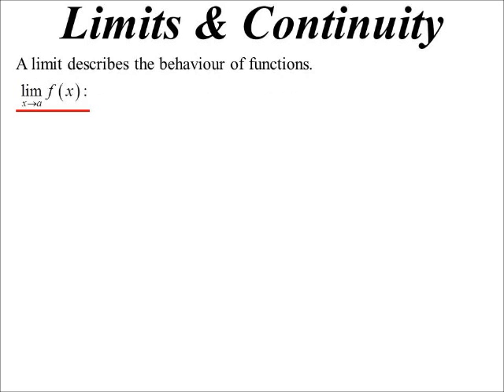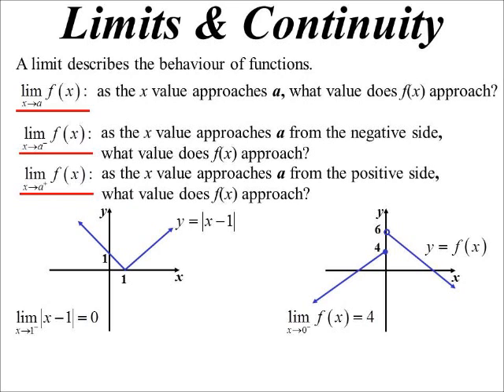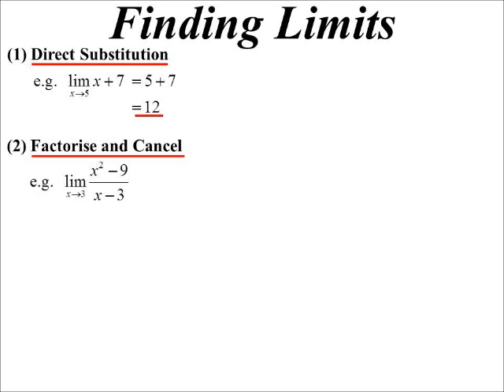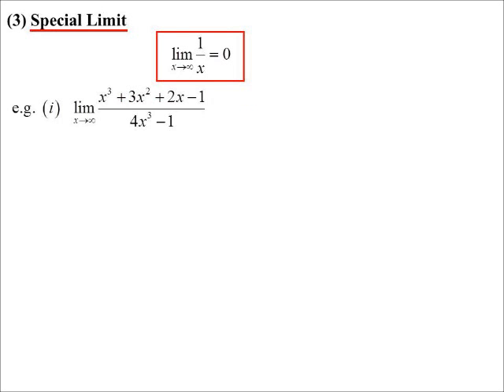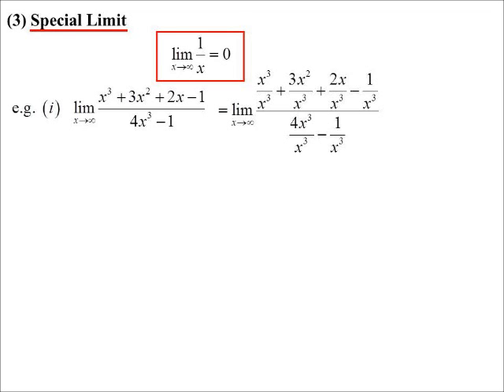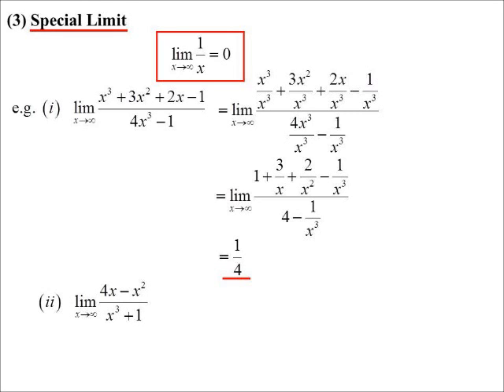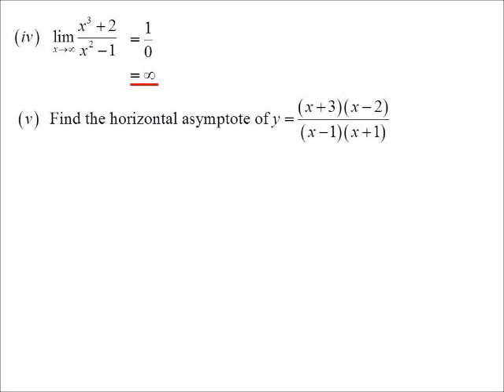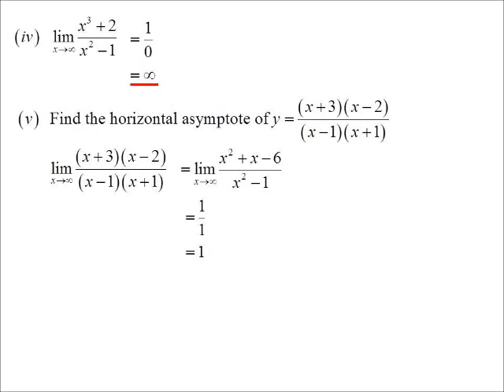11X1 T09 01 limits & continuity 2015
Investigating limits allows us to find a new way of investigating curves and functions, known as calculus.